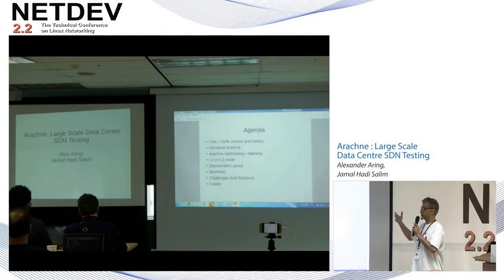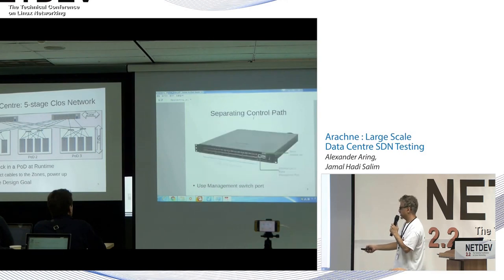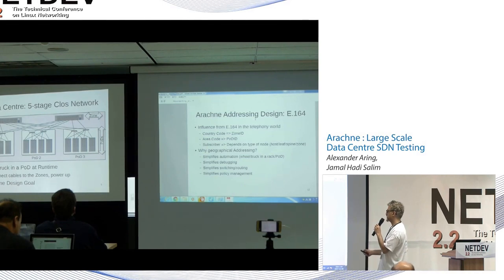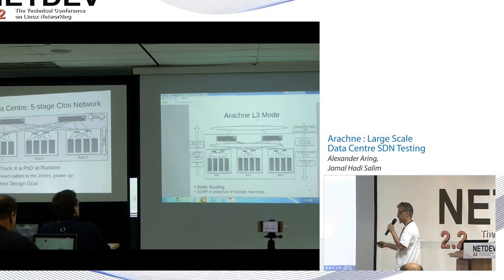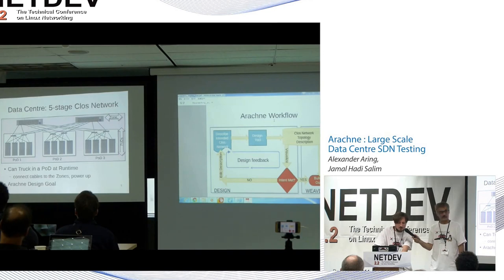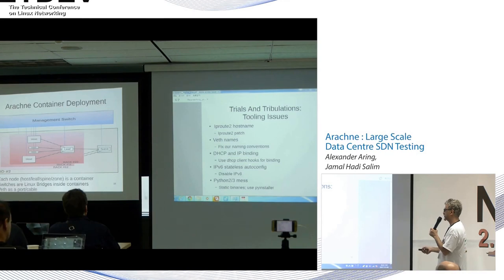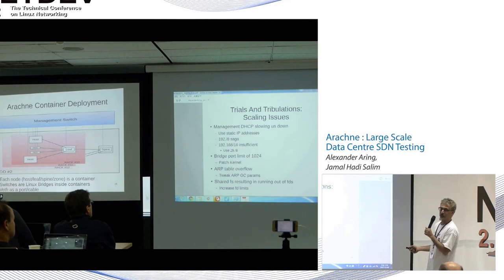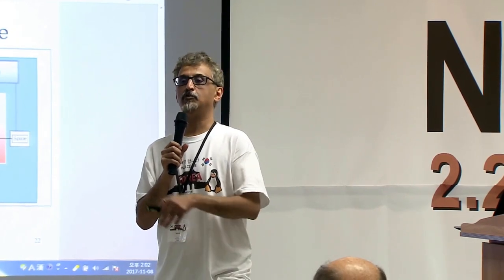Arachne: Large Scale Data Centre SDN Testing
Speaker: Alexander Aring, Jamal Hadi Salim
Friday November 08th, 2017
Seoul, Korea